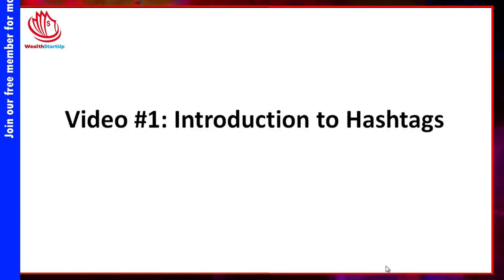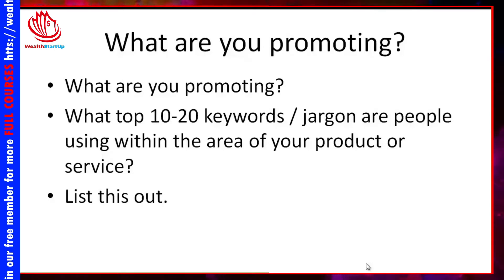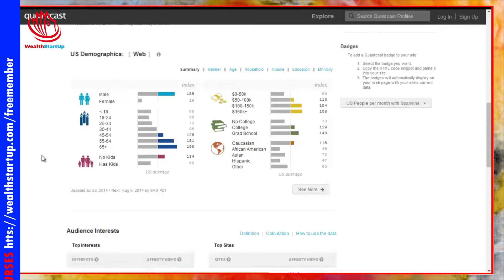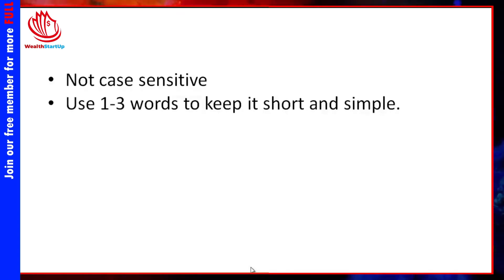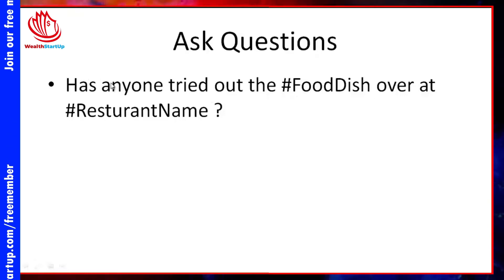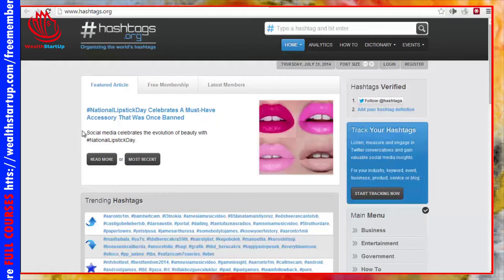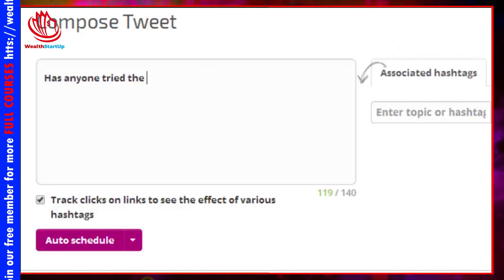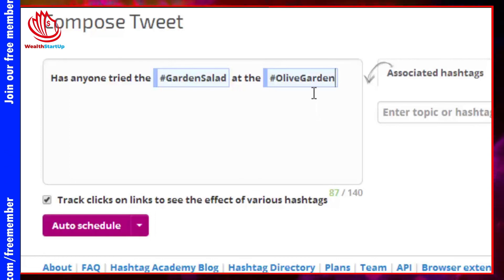Hashtag strategy 2022 - How to increase hashtag traffic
FACT: Twitter and Facebook are the fastest-growing social media platforms!
You can use Twitter and Facebook to build awareness about you and your company.
With the constant growth of social media, being able to enter people's conversations is easier than ever.
This does not require direct selling at all.
In fact, if you try to hard-sell anyone on these social media sites, it can actually backfire.
It's all about having fun - and making sure those who enter your conversations are having fun as well.
Now we are going to focus on one feature that many of these platforms support.
Here come hashtags...
Twitter for example lets you use hashtags to make Tweets more searchable. The way you do it is by placing a # sign in front of the keyword or keyword phrase.
Twitter shows the top hashtags in the Trends section of its homepage. Imagine being able to tap into the hottest hashtags.
So how much traffic can you get from this?
Well, the amount of traffic you get really depends on how interesting your conversion is and how it relates to the hashtag you chose.
Choosing hashtags can be the difference between getting targeted and non-targeted traffic.

Timestamp of sub-topic in this course:
00:00  1: Introduction to Hashtags
03:25  2: How to Use Hashtags for Your Business
11:38  3: How to Create Hashtags - The Basics
22:32  4: Research Trending Hashtags
31:01  5: Find Hashtags Related to the Main Keyword
36:00  6: Hashtags on Twitter
38:08  7: Hashtags on Facebook
40:38  8: Speed It Up - Tools to Detect Hashtag strength
43:48  9: Track Your Hashtag Impact

🎬How To Find Top Tag For Facebook Post | How To Get Likes On Facebook | Facebook Hashtag Strategy